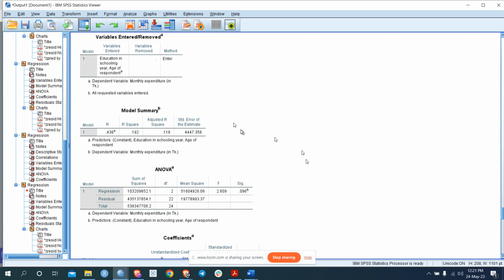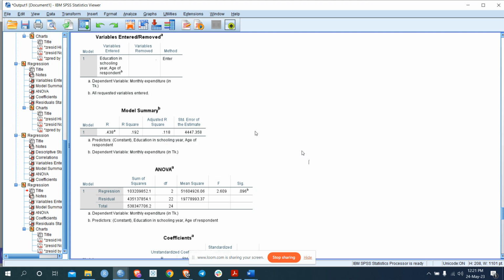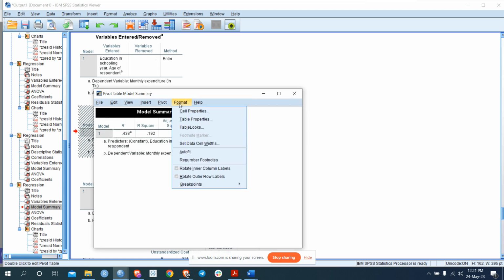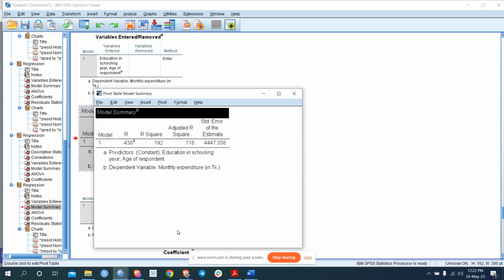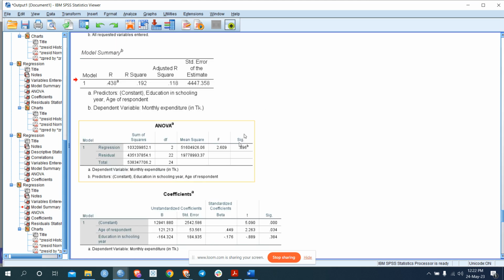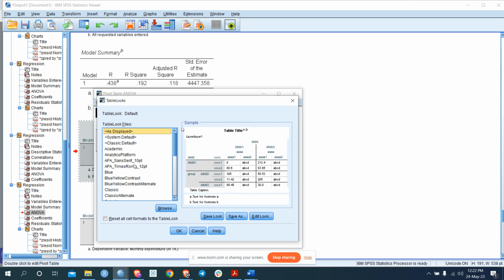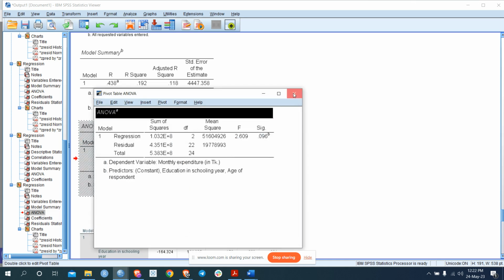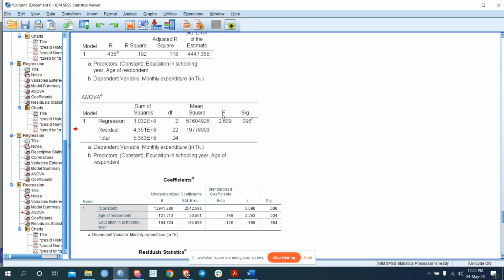Generating APA style table from SPSS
Here, we can find how to make an APA-style table from the SPSS output. It is very easy and time-saving.